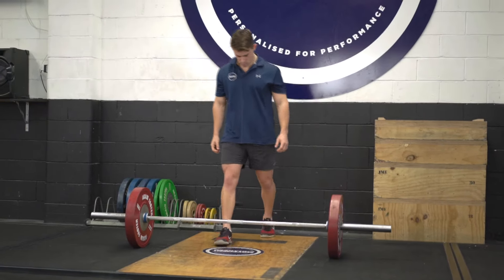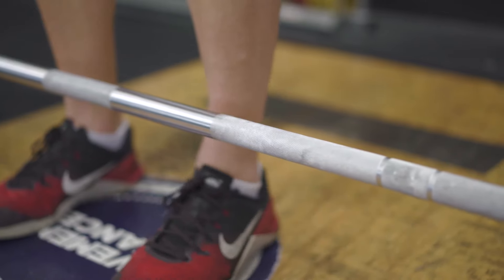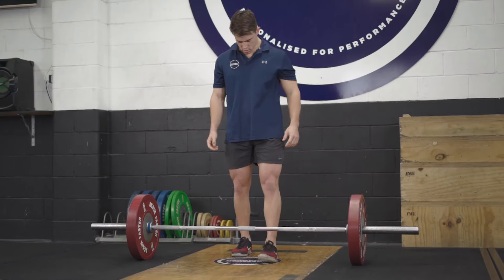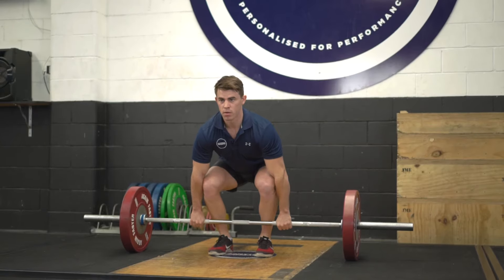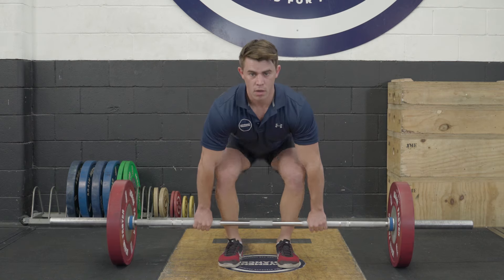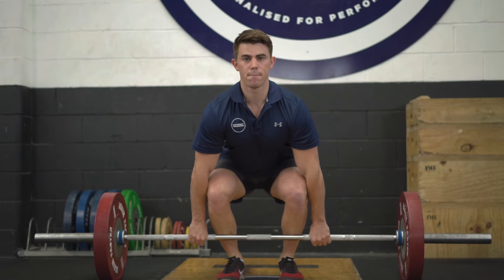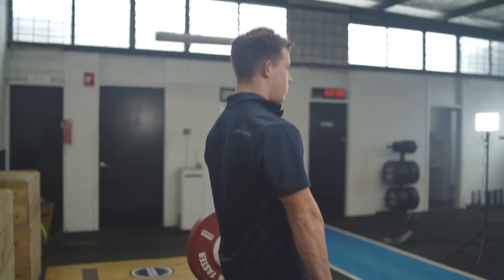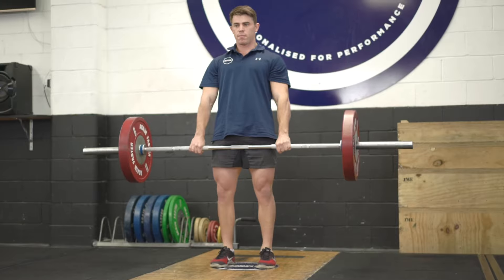How To Perform The Clean Grip Deadlift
In this video, we will run through some of the key points in performing the Clean Grip Deadlift correctly.

We focus on the following points:
👉 Stance
👉 Grip
👉 Start Position
👉 Intent When Lifting
👉 Lockout